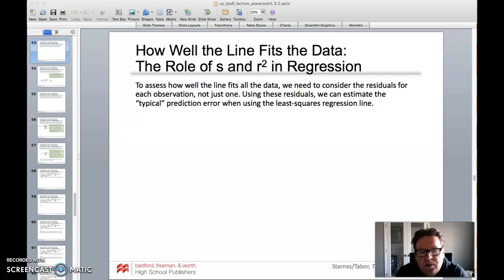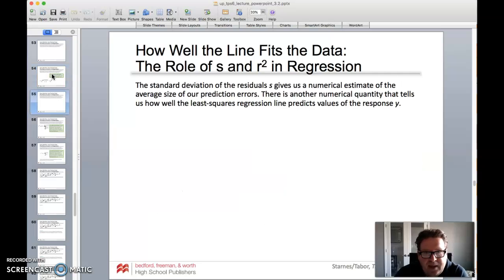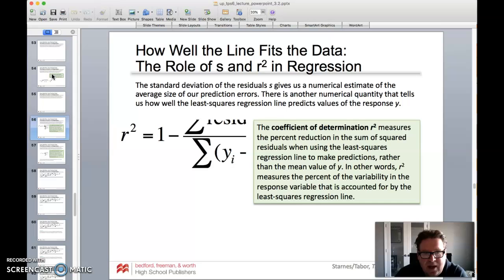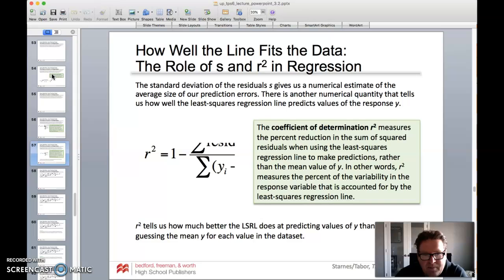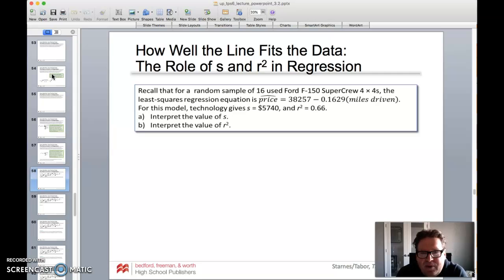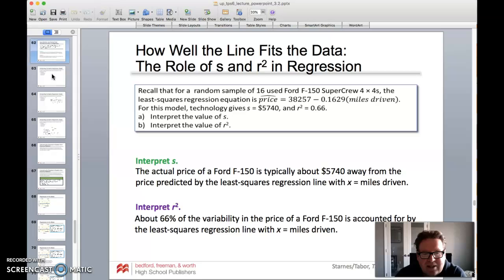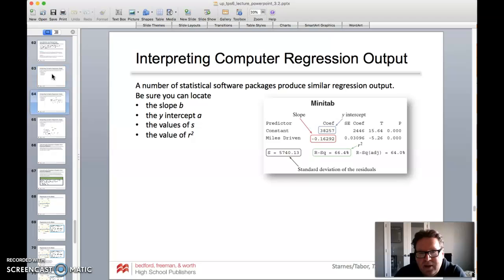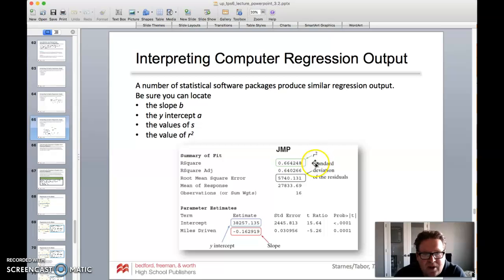AP Stats Video 3.2c